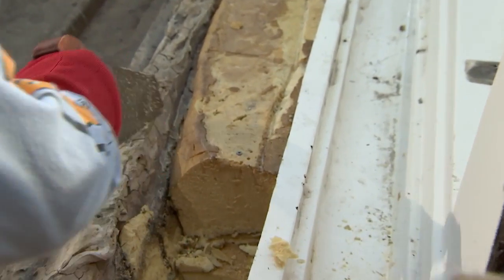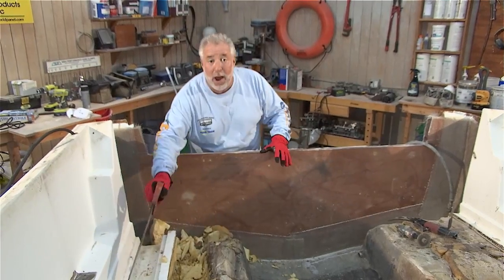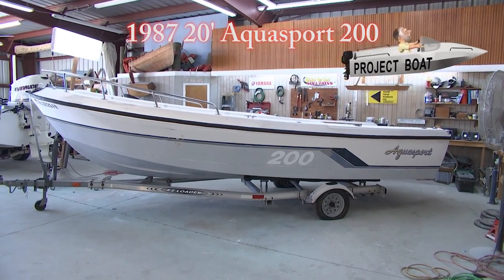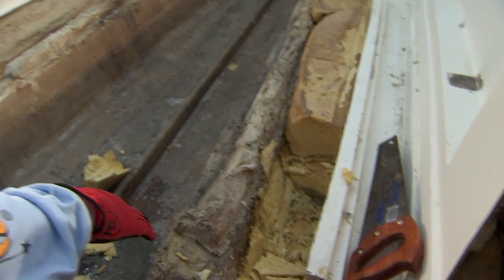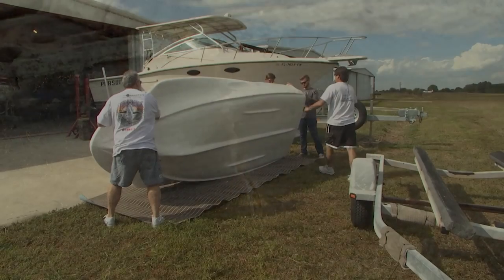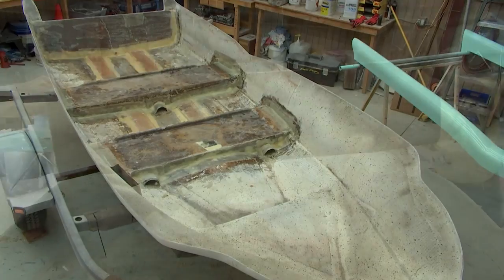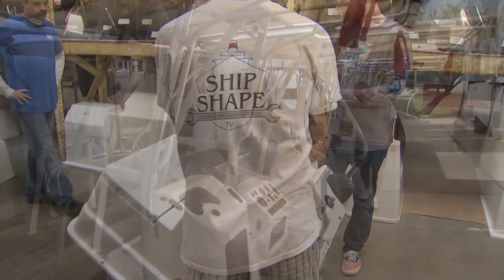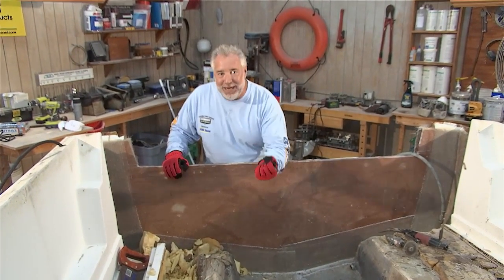PREVIEW of SSTV 20-01 - Re-foaming Stringers/Replacing Dated Hardware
[PREVIEW VIDEO} Dive into the ultimate viewing experience!  Ship Shape TV's YouTube Channel is your gateway to all 26 seasons of boating improvement hosted by John Greviskis.  Past episodes are uploaded in full every week. Hey… do it yourself guys!  Want to know how to re-fortify foamed in stringers?  Want to replace hard to find hardware on your project boat?  Then this episode is perfect for you!  Learn how to remove the foam from your below deck stringers, reconstruct them, and re-foam them from scratch.  Plus get a look at a company that has been making hardware for your boats for decades!  Then follow John as he chooses a surplus center console for his AquaSport Project boat.